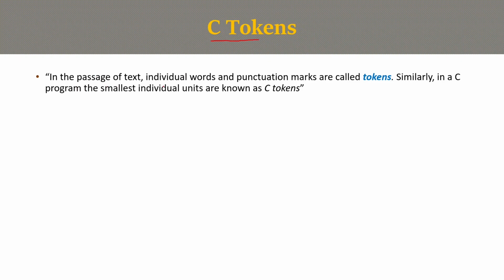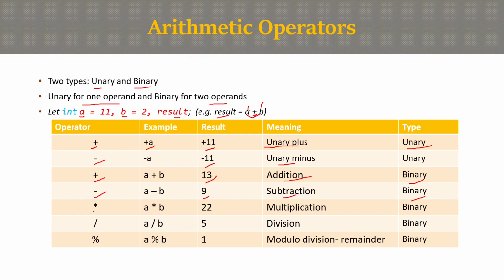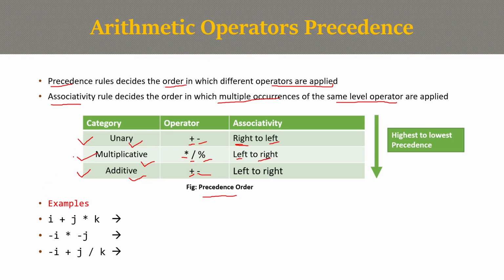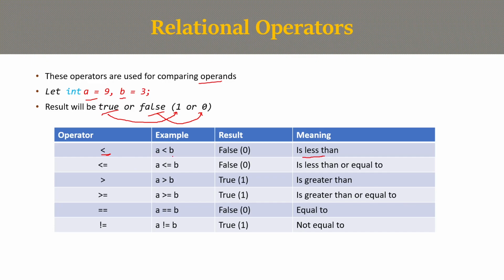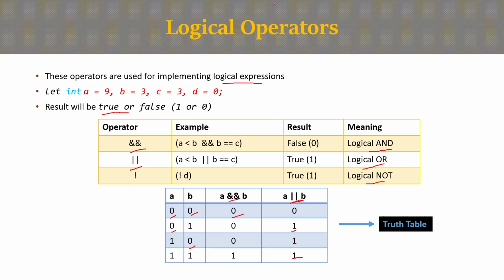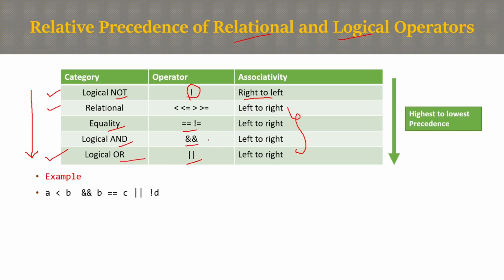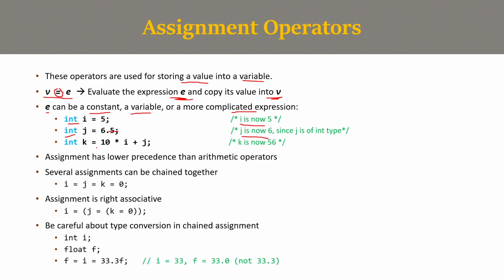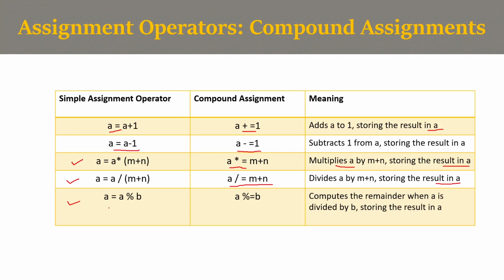C Operators and Expressions Part 1: Arithmatic, Relational, Logical & Assignment Operators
In this video we take a look at:
1) C tokens
2) Genral Description of Operators
3) Arithmatic Operators and its Precedence
4) Relational Operators
5) Logical Operators
6) Precedence between Relational & Logical Operators
7) Assignment Operators

C tokens: (0:00)
Operators: (1:04)
Arithmatic Operators: (1:56)
Arithmatic Operators Precedence: (5:38)
Relational Operators: (10:09)
Logical Operators: (12:56)
Precedence between Relational & Logical Operators: (16:34)
Assignment Operators: (19:50)
Compound Assignment Operators: (23:00)